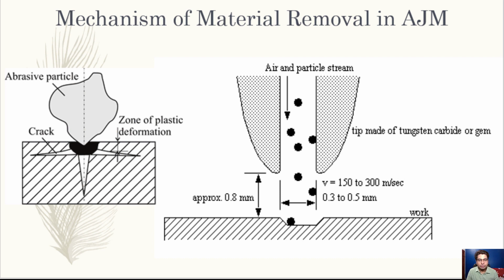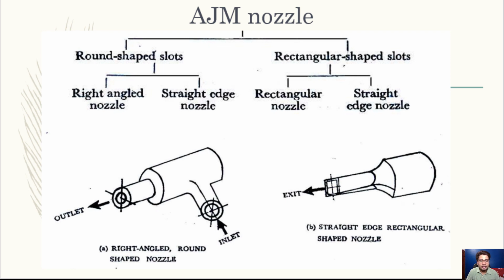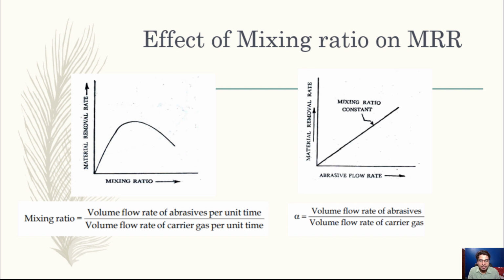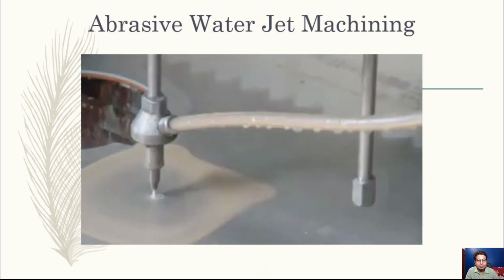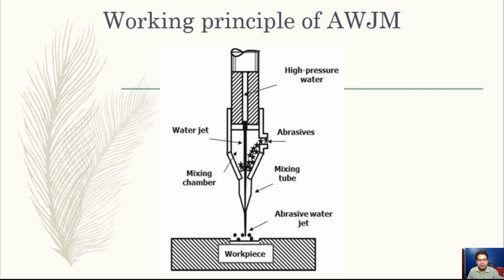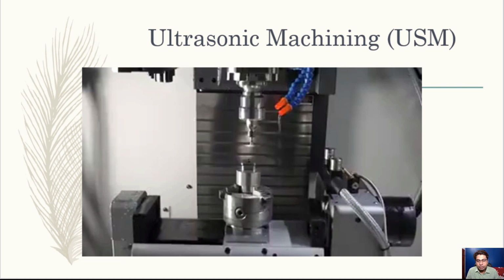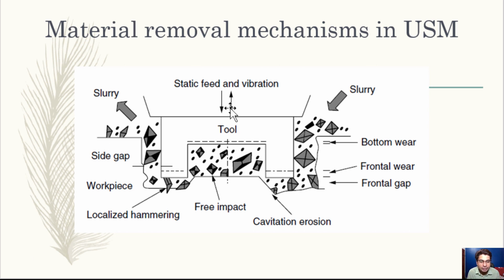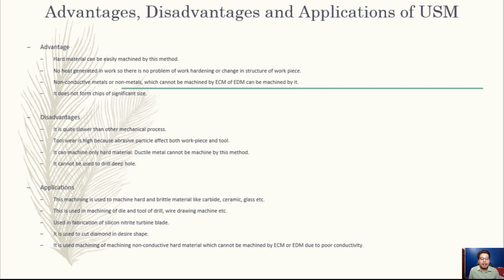Lecture 3: AJM, AWJM and USM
Lecture 3 of the series 'An Online Course on Advanced Abrasive Machining Processes.

Note: The video contains materials from different online contents and the maker is deeply indebted to all of them.